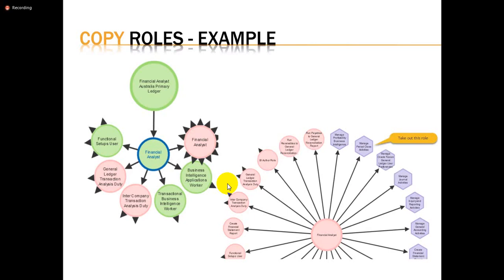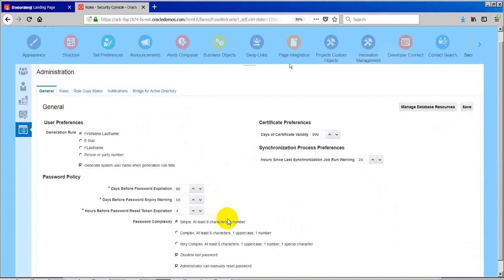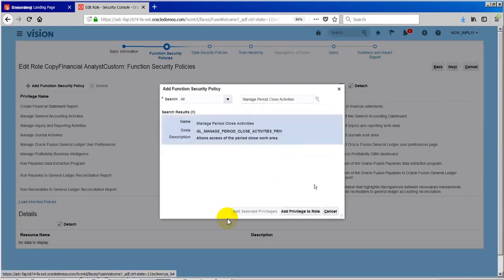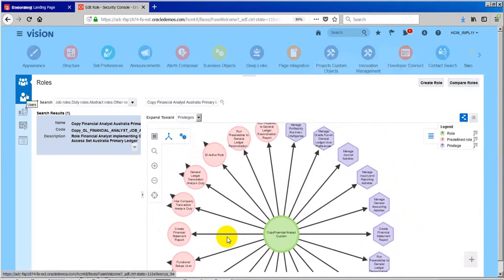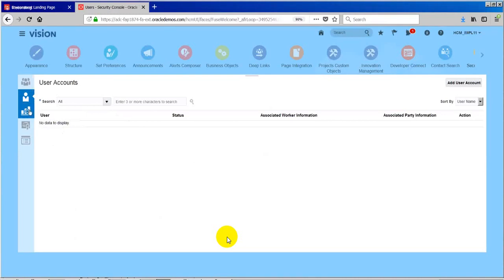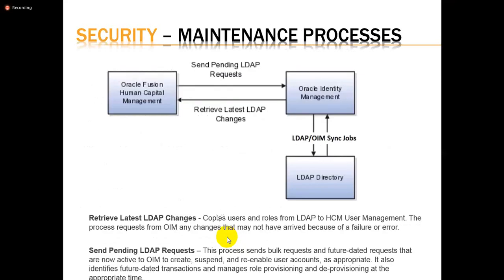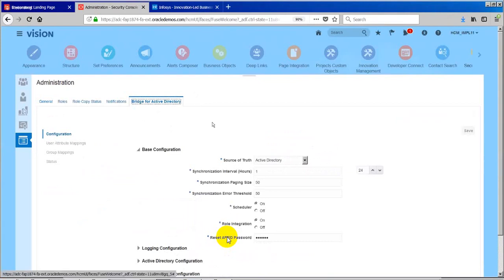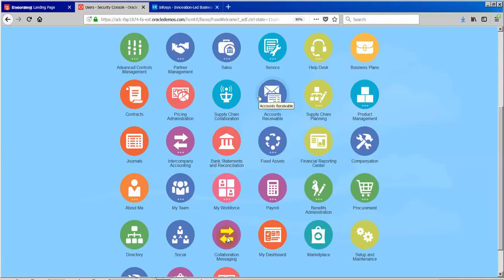Pepper and Salt 8 Security